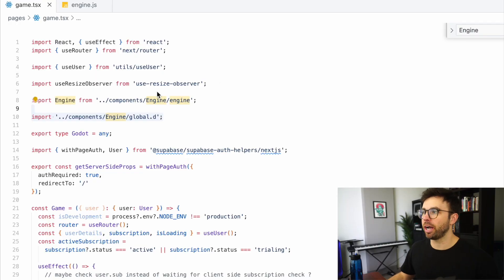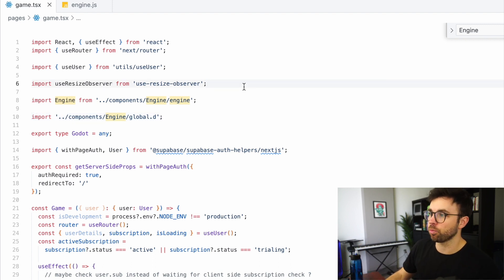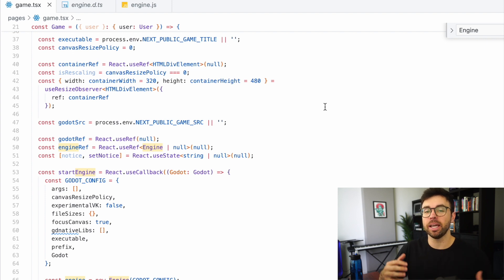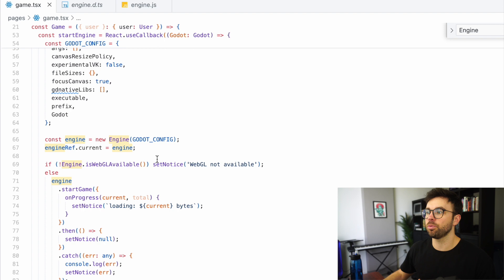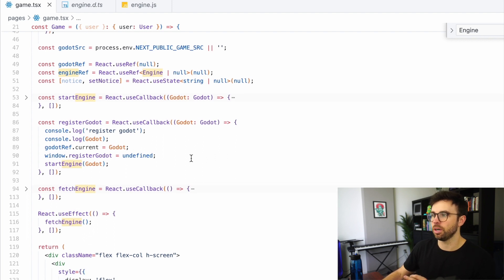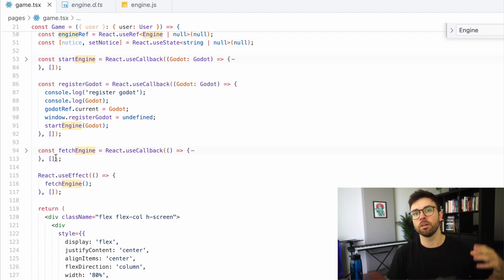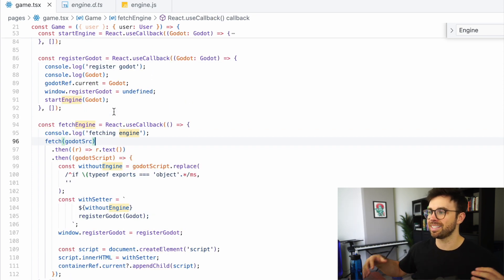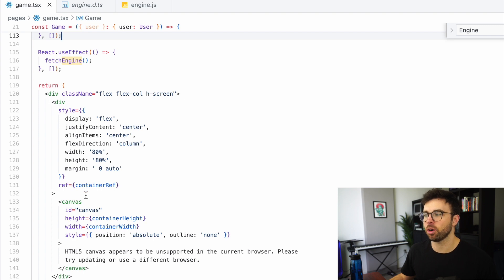Building Godot Games in NextJS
One thing I forgot to mention in this video, I'm using Godot 3.5! Godot 4 exports are definitely different. From my understanding, they are broken for Mac users until Google updates a rendering process in Chrome.